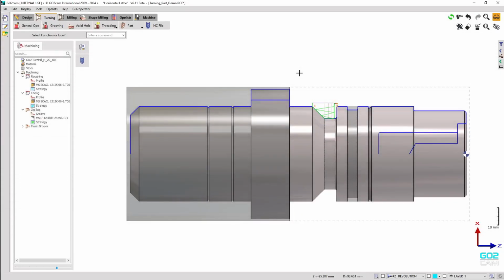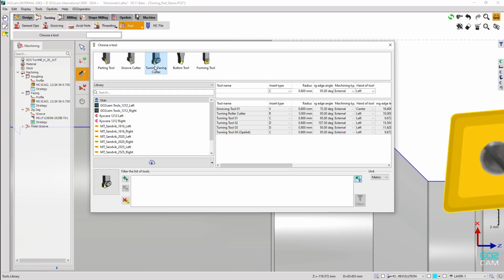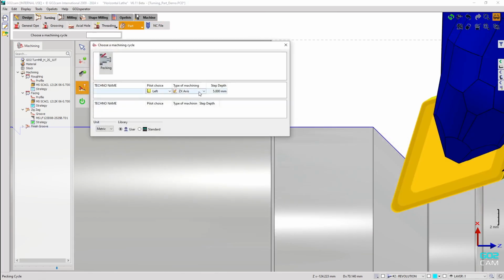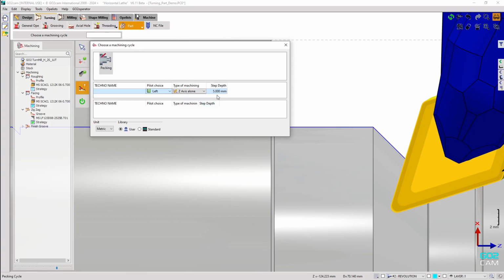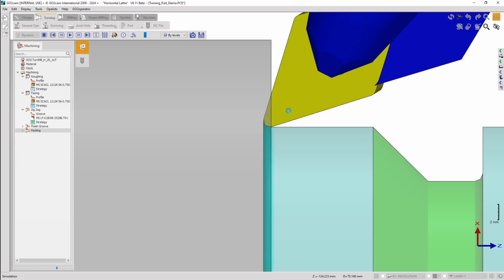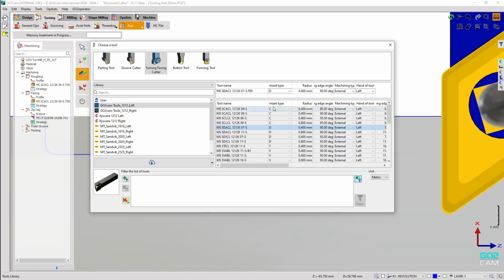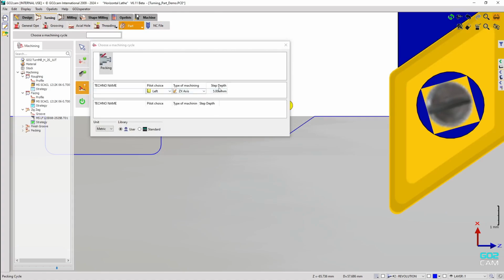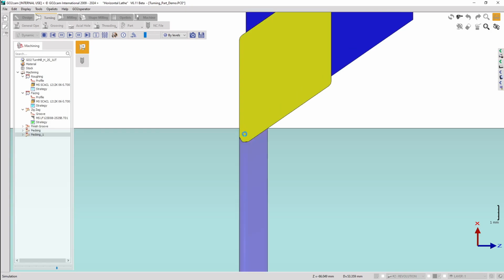Pecking options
New abilities to define pecking directions:
- according to Z only
- according to X only